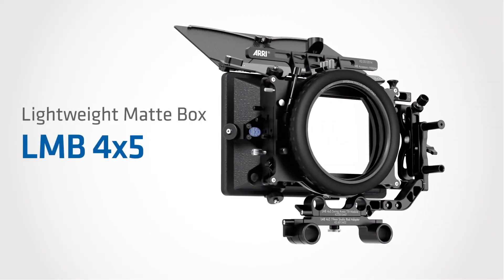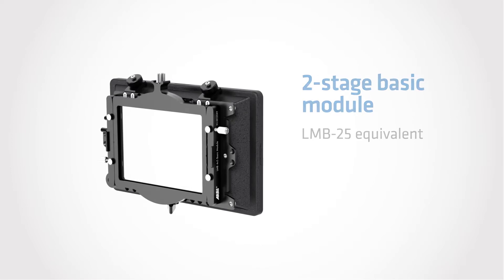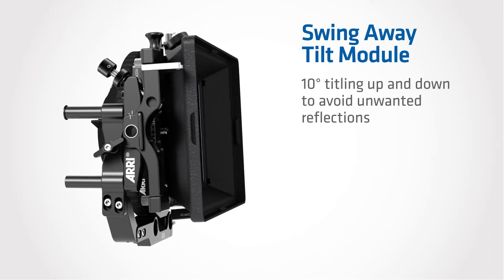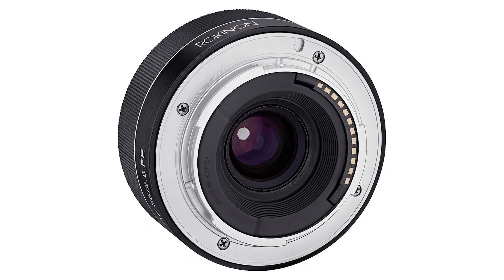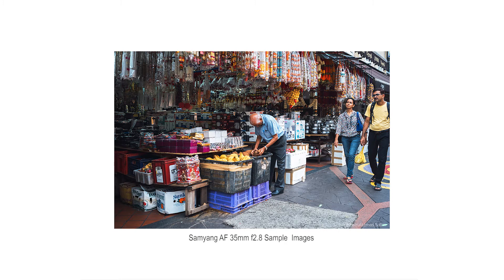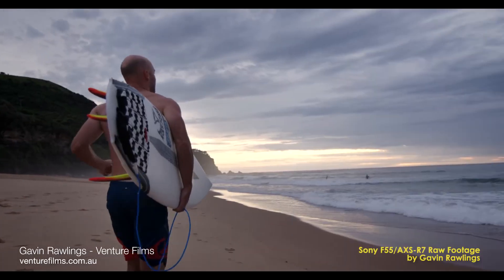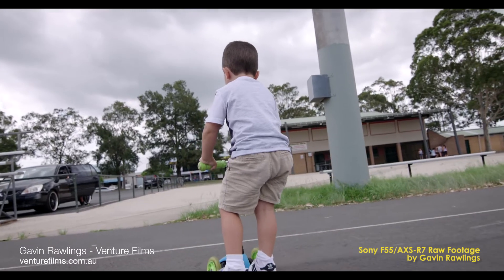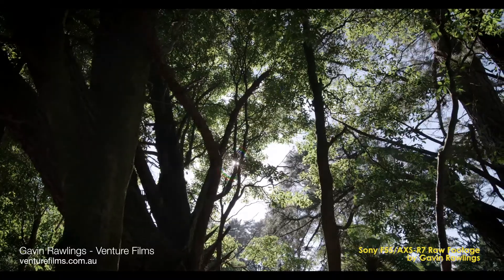News in 90 Seconds Episode 30 - ARRI LMB 4x5, Sony Full-Frame CineAlta, Samyang AF 35mm f2.8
Sony announced their plans for their next generation Full-Frame CineAlta camera to sit alongside the F55 and F65 cameras. ARRI also unveiled their latest and very modular LMB 4x5 matte box, while Samyang announced a new AF 35mm f2.8 compact lens for Sony full-frame mirrorless cameras.